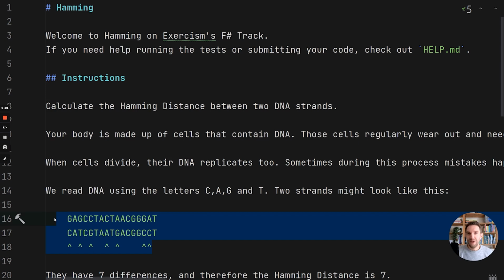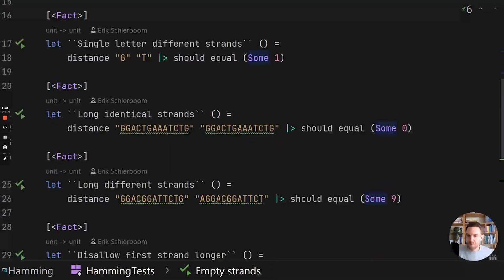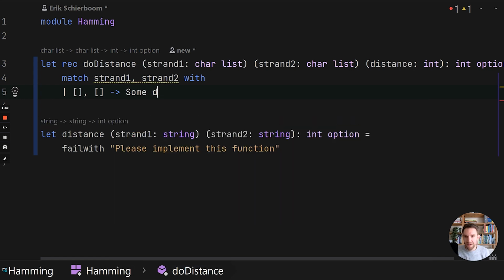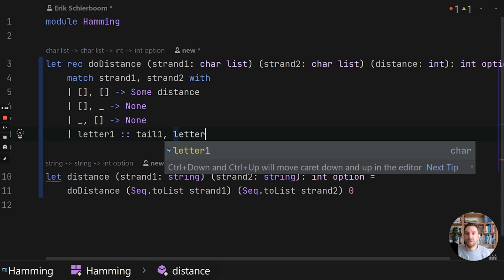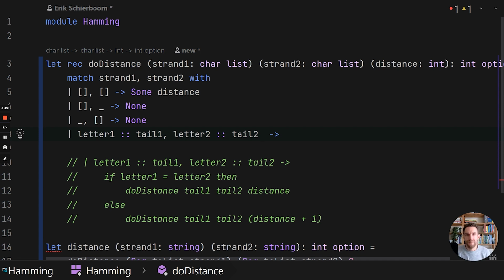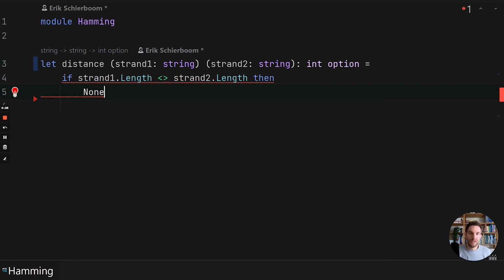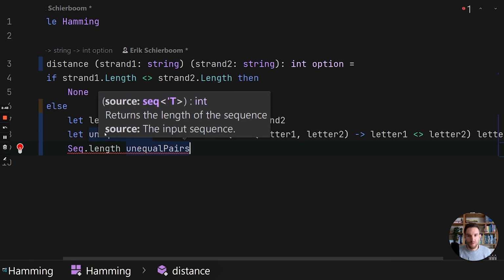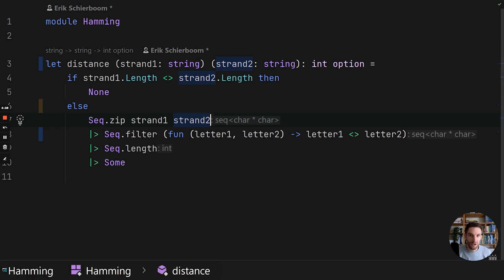2 Ways to Solve Hamming in F#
Erik explores different ways to solve Hamming in F#.

Timestamps
00:00 Introduction
00:30 Starting Point
02:22 Approach 1 - Recursion
09:15 Approach 2 - Sequence Module